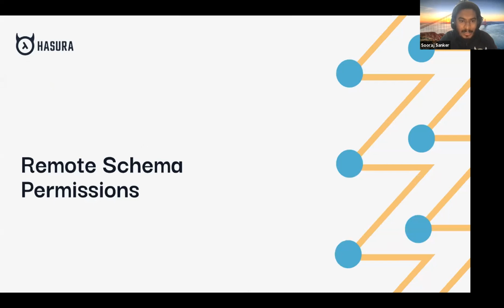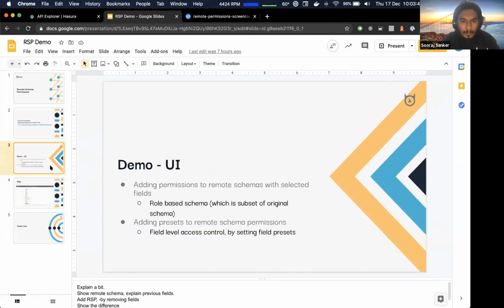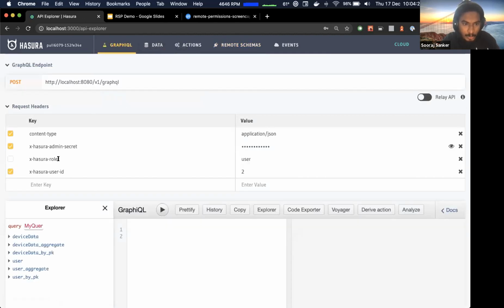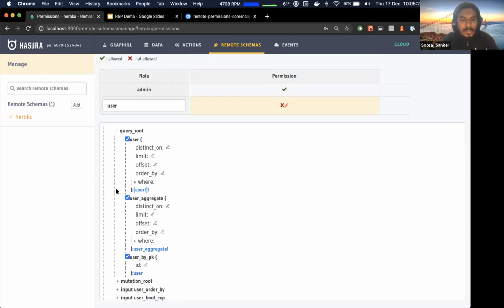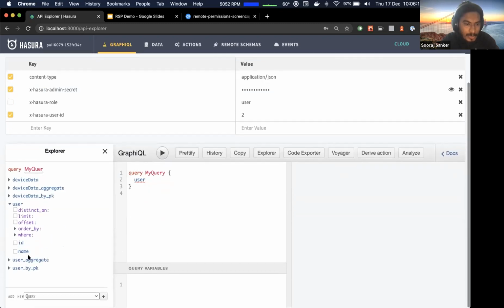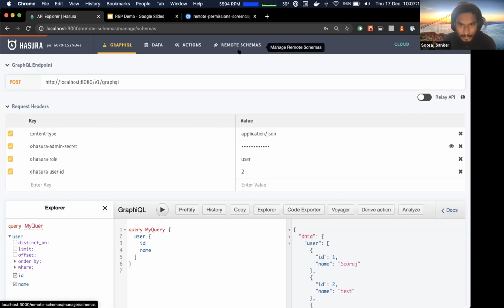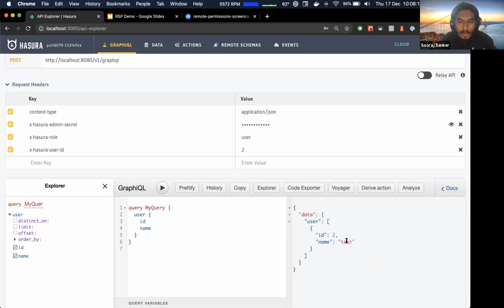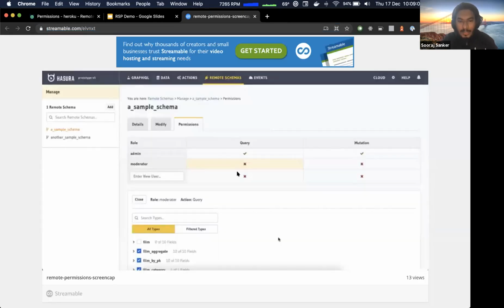Coming Soon: UI for Remote Schema Permissions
Here's a look at how you can use the upcoming Remote Schema Permissions UI to extend Hasura's permission system to remote GraphQL APIs.